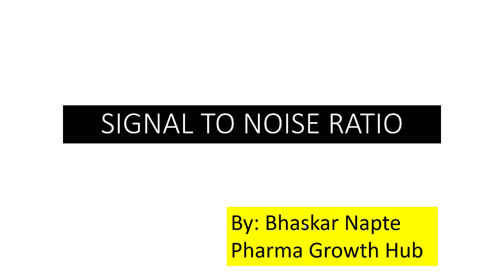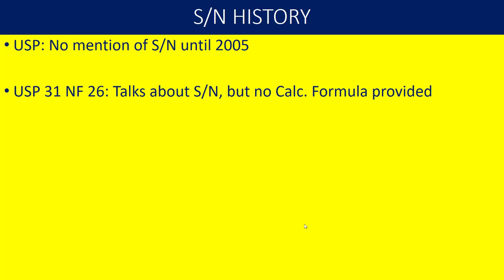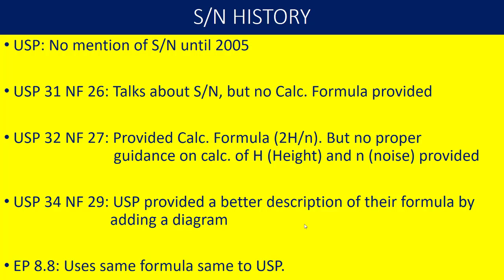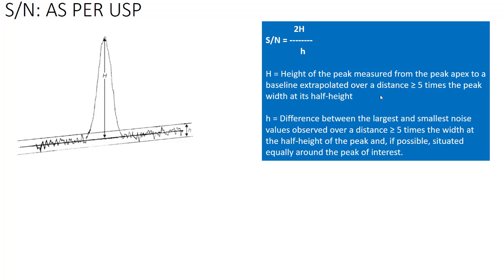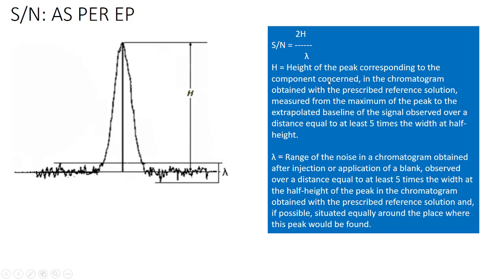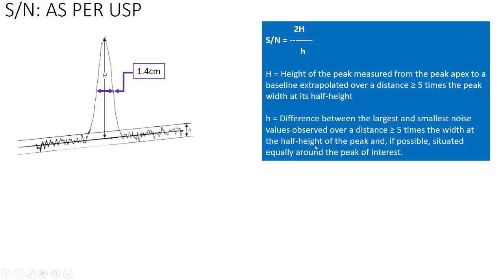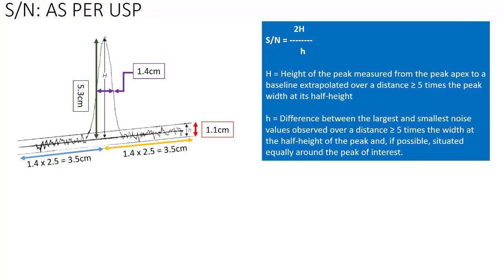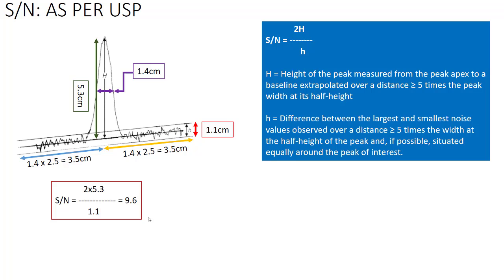What is Signal to Noise Ratio and How to Calculate it?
Signal to Noise ratio is used to establish method's sensitivity or to evaluate LOD & LOQ
Let us understand how one can calculate S/N as per USP or EP

More than 1000+ pharma professionals have chosen Pharma Growth Hub as their career acceleration partner, now it’s your turn!

27 courses worth Rs. 1,16,690/- are available for just *Rs. 6990/-* This offer may not stay for long, so take action.

*1. Assay method validation mastery*

*2. Dissolution method validation mastery*

*3. Related substances method validation mastery*

*4. Residual Solvents method validation mastery*

*5. Extractables & Leachables Blueprint*

*6. Stability Study Mastery*

*7. Method development blueprint*

*8. Cleaning validation blueprint*

*9. Mutagenic & Nitrosamines*

*10. QMS Mastery*
» Incident, OOS, OOT, CAPA, Change control
» QMS examples

*11. ICH Quality Blueprint*

*12. FDA 483 Observations*

*13. Impurity Management blueprint*

*14. Instrument Calibration Mastery*

*15. Instrument Qualification mastery*

*16. Information Technology Blueprint*

*17. Specification design blueprint*

*18. Pharma tech blueprint*

*19. Concentration matrix design mastery*

*20. Calculation formula design mastery*

*21. Concentration design blueprint*

*22. Lab Operation Blueprint*

*23. Interview Question Model*

*24. Job Search Strategy*

*25. Resume & LinkedIn Blueprint*
» Resume optimization
» LinkedIn optimization
» Resume writing

*26. Job interview blueprint*

*27. Inner circle calls*